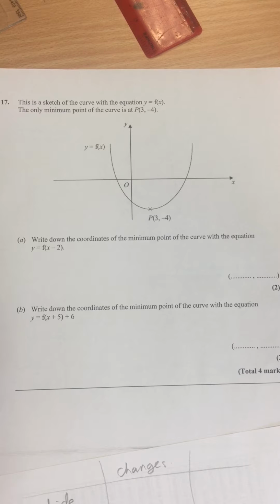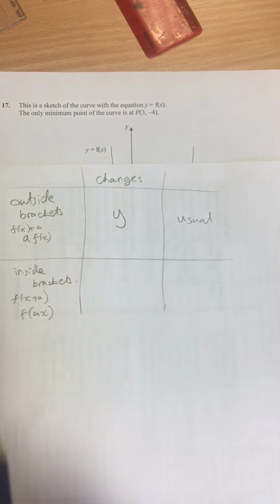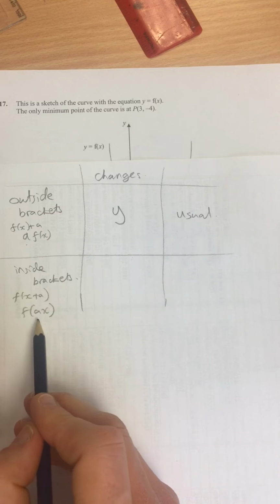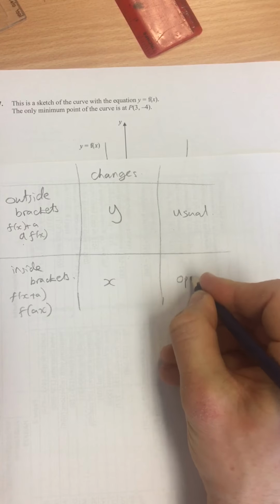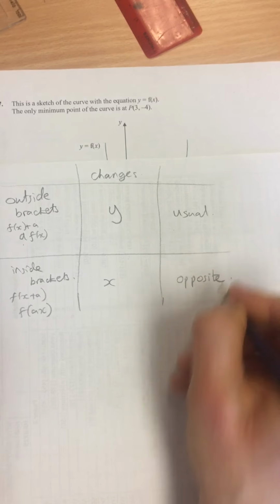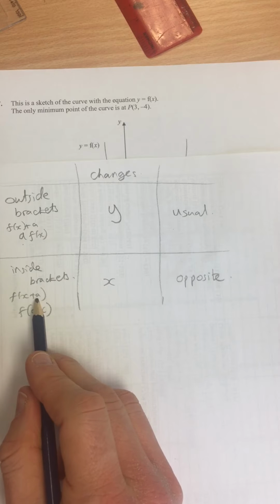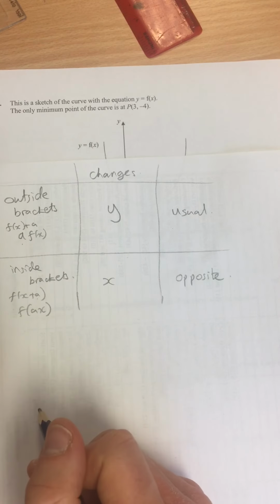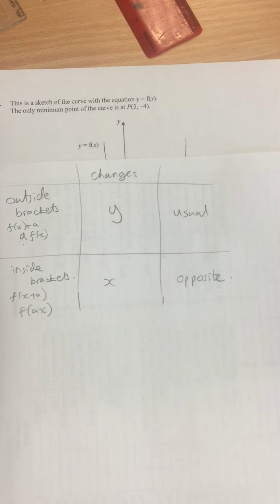TN17 - Set 3 - Paper 1